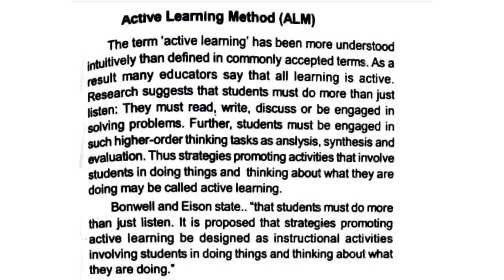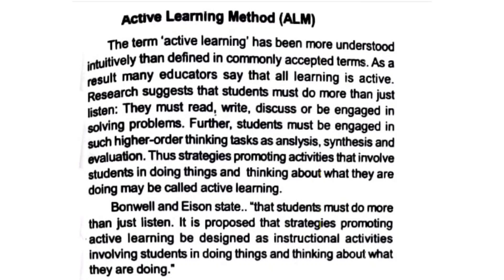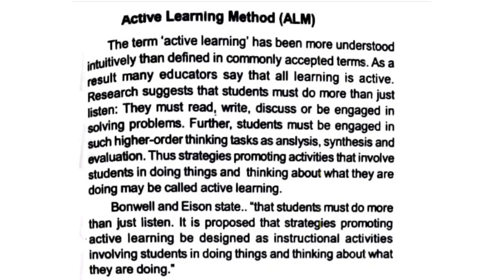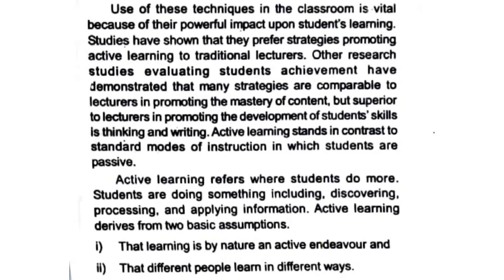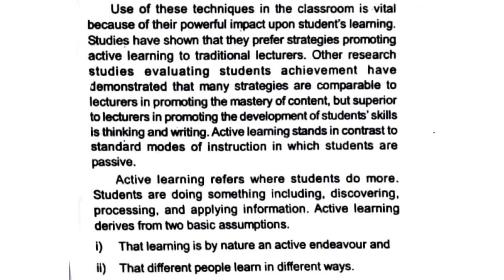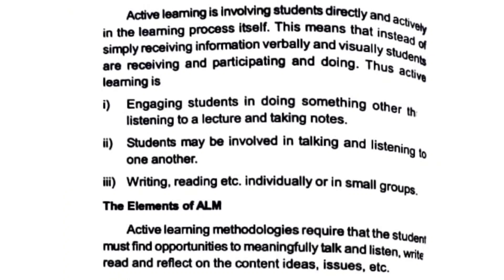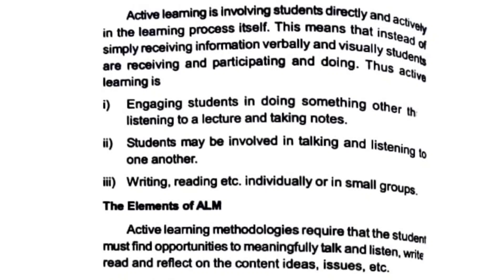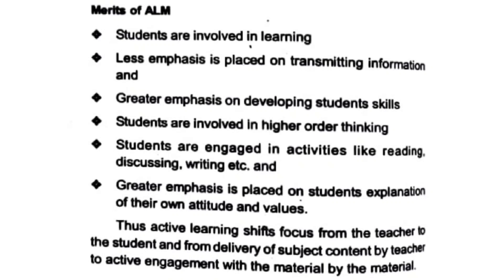Active Learning Method (ALM) in Tamil | Pedagogy of English - I | Unit - 4